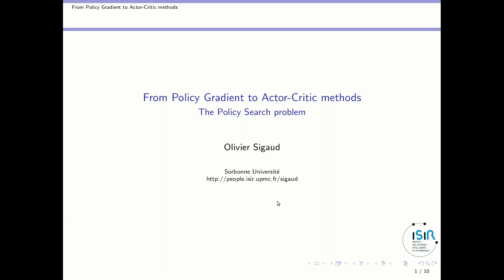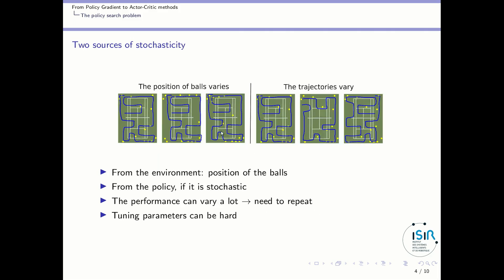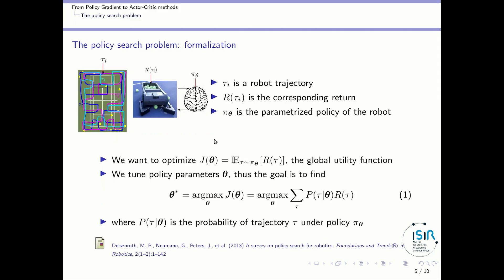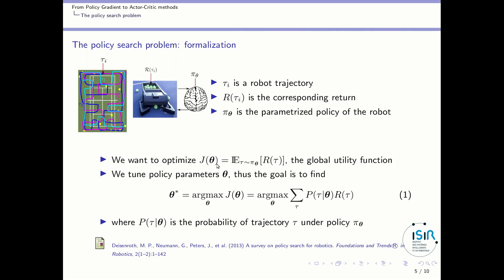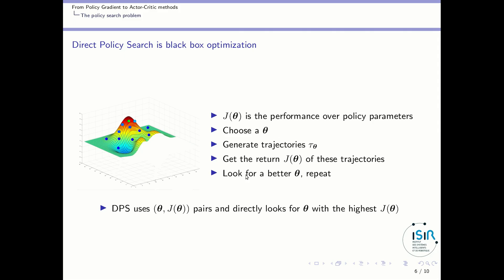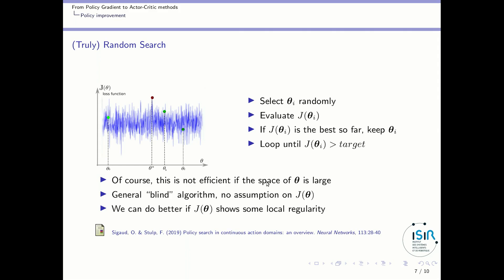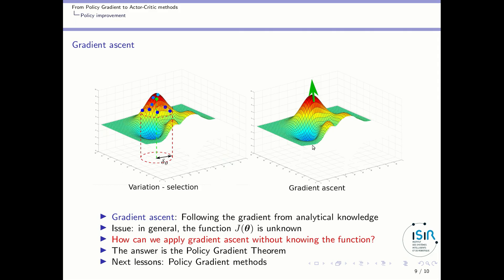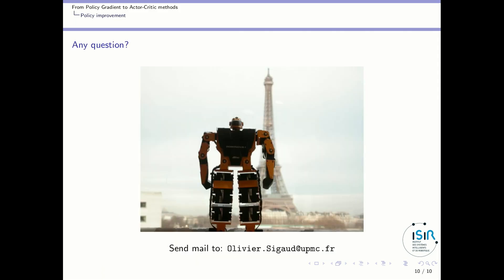The Policy Search Problem (RLVS 2021 version)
In this video I'm presenting the policy search problem, taking the exemple of a robot designed to collect balls on a tennis court.

This video was recorded for the RLVS (the Reinforcement Learning Virtual School) organized by ANITI